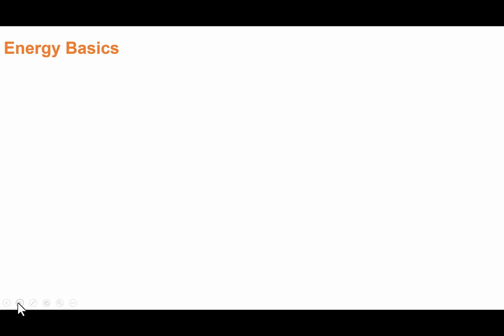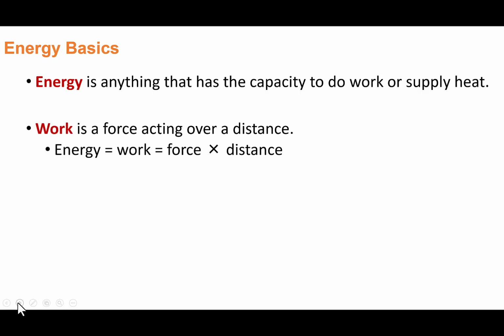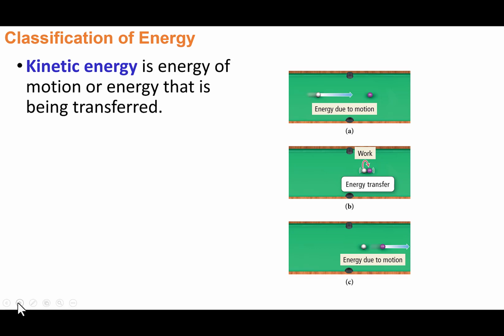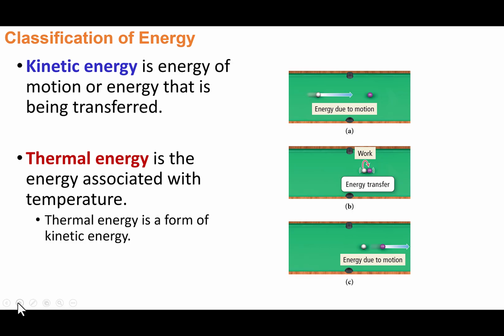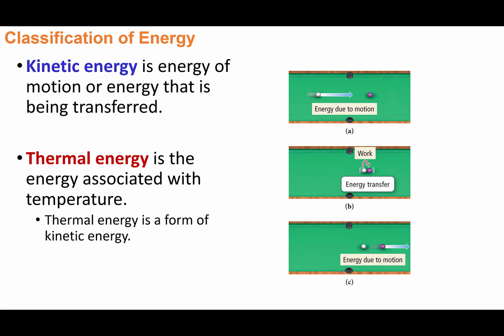Classifications of Energy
Energy Definition
Work Definition
Kinetic Energy
Protentional Energy